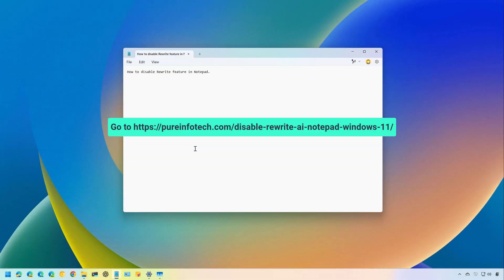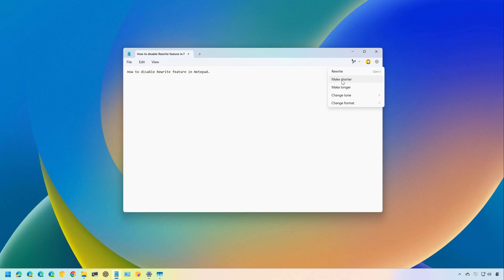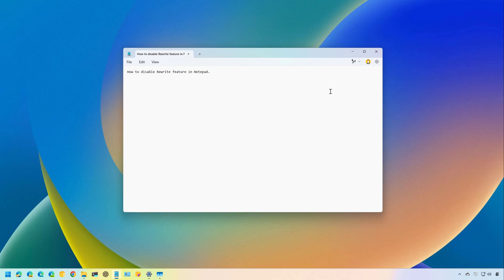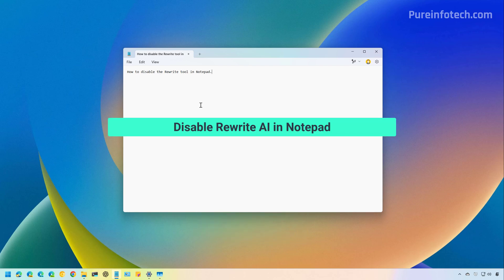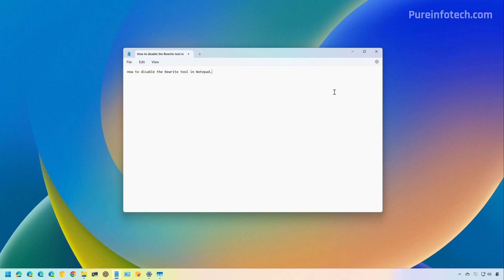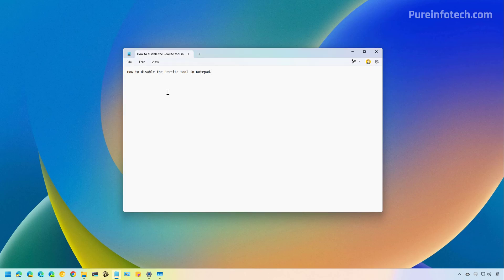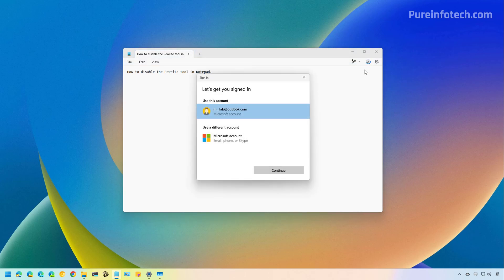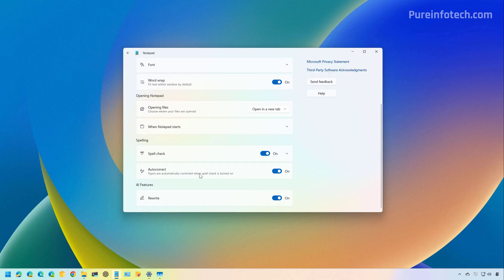Notepad for Windows 11: Disable Rewrite AI and Microsoft Account prompt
How to disable the Rewrite AI feature and Microsoft account prompt in Notepad for Windows 11. See ✅

00:00 Intro
00:31 Subscribe to channel
00:42 Disable AI and MSA prompt in Notepad
01:04 Enable Rewrite AI feature
01:31 Closing